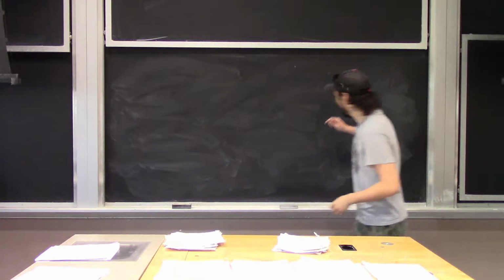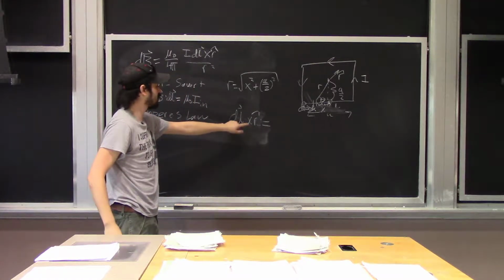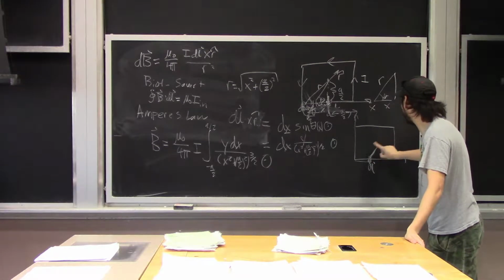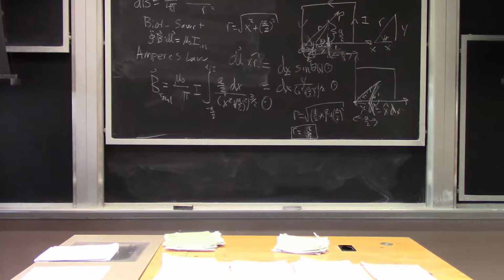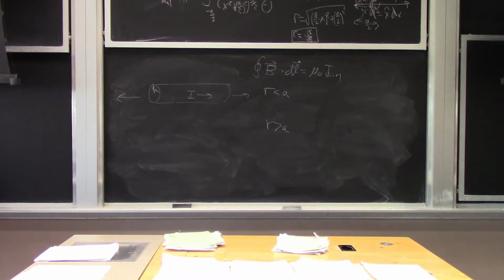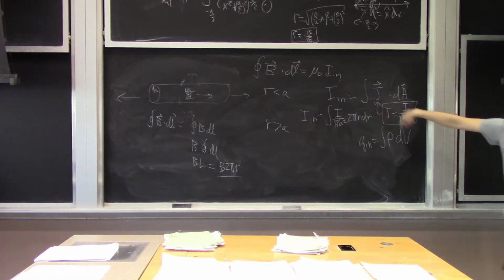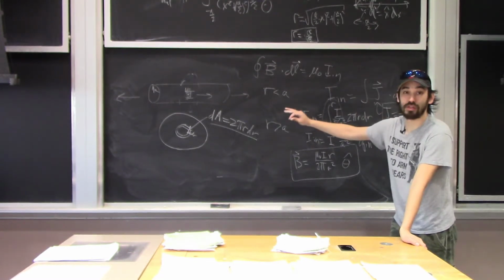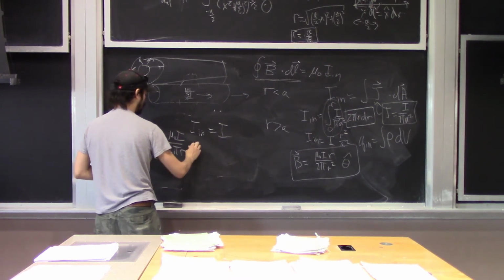Physics 2002 Summer 2018 Lecture 8.3: Ampere's Law